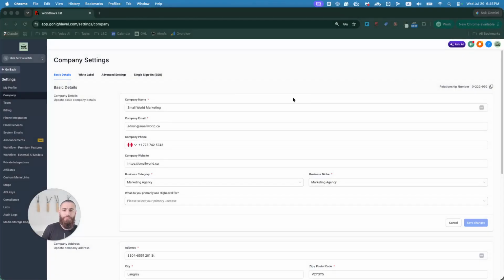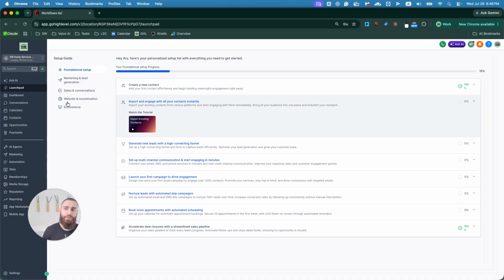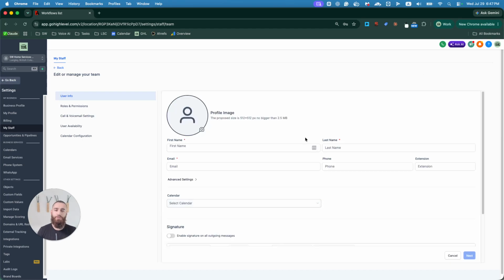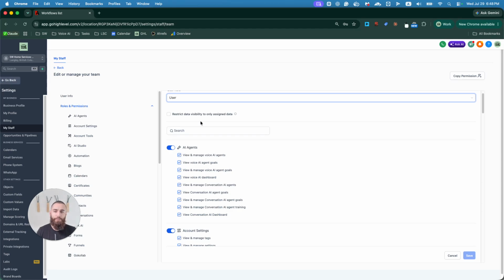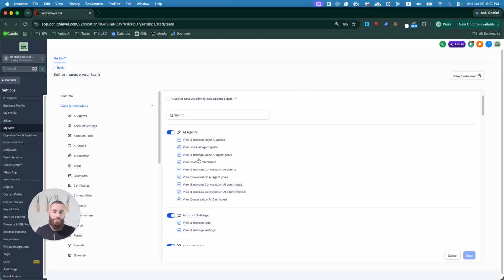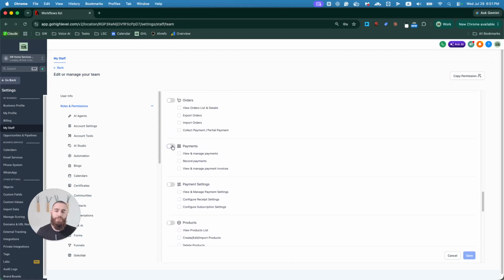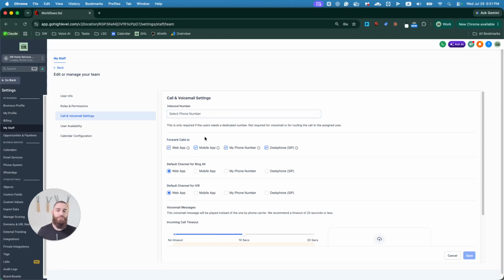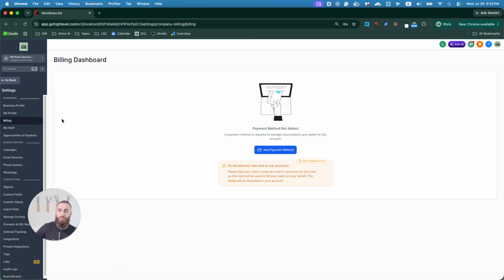GoHighLevel Account Setup Tutorial: Start With These Basics (2026)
Account structure is the foundation. If the location, users, and basic settings are wrong, the rest of the account gets harder to manage later.

In this GoHighLevel account setup tutorial, I walk through the critical settings to get in place before building campaigns or automations. The examples are based on a contractor-focused account, but the structure applies to any local service business using GHL as its CRM.